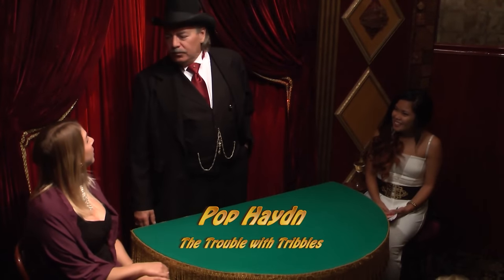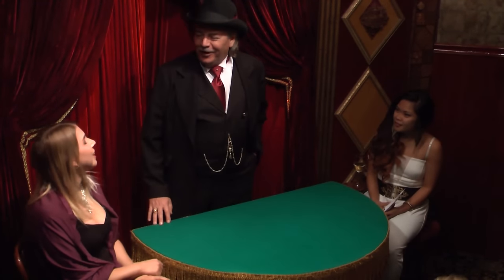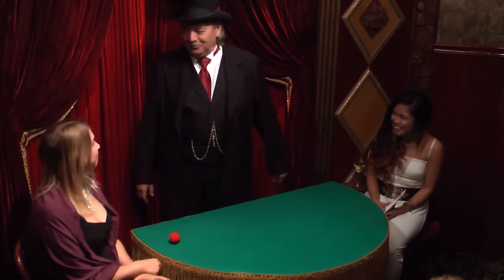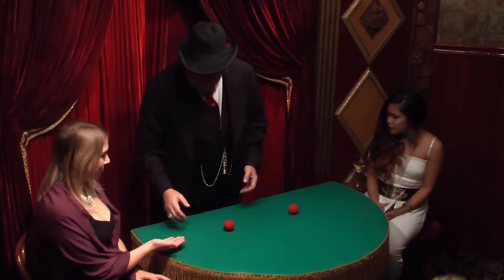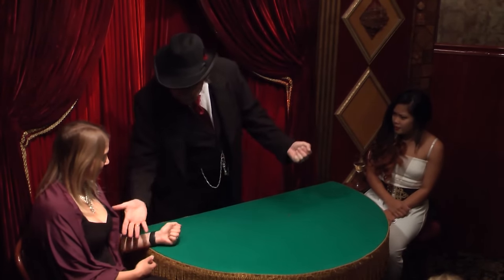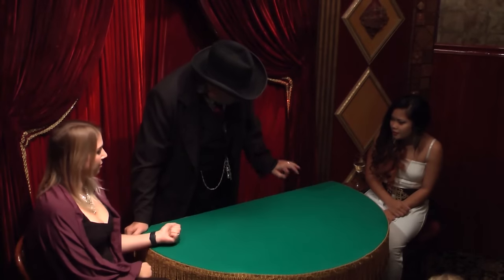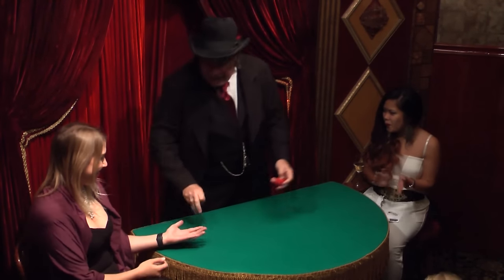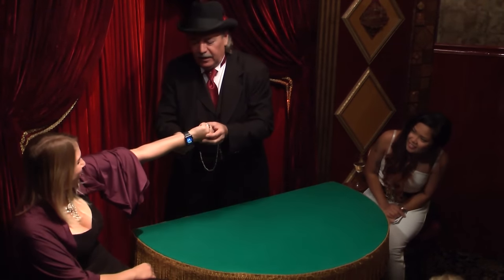The Trouble with Tribbles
Pop Haydn performs "The Trouble with Tribbles" in the Close Up Gallery of the world-famous Magic Castle in Hollywood, California. November, 2015.

Pop Haydn is a past Vice-President of the Magic Castle, and seven times awarded performer of the year.